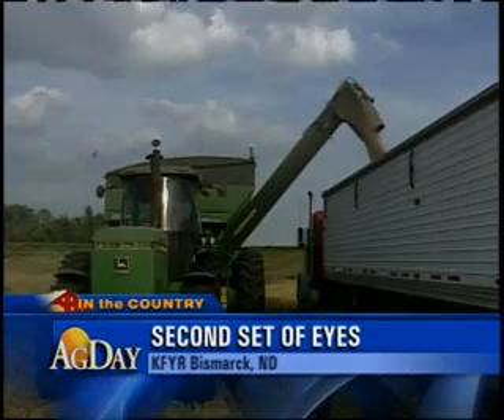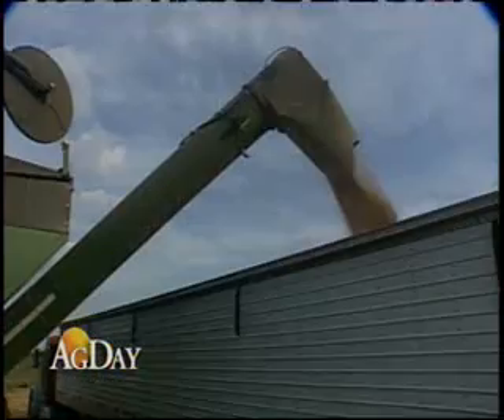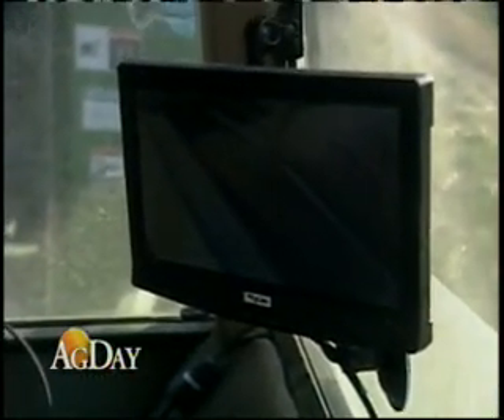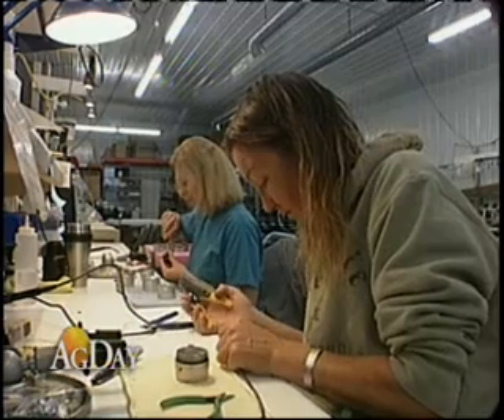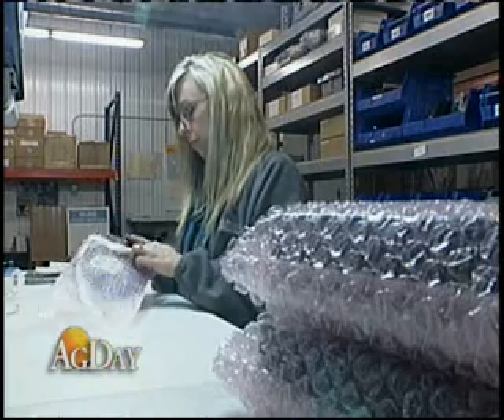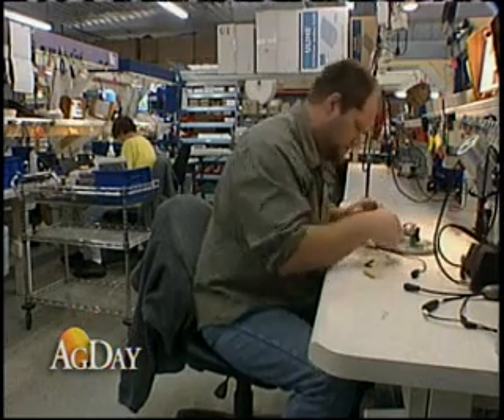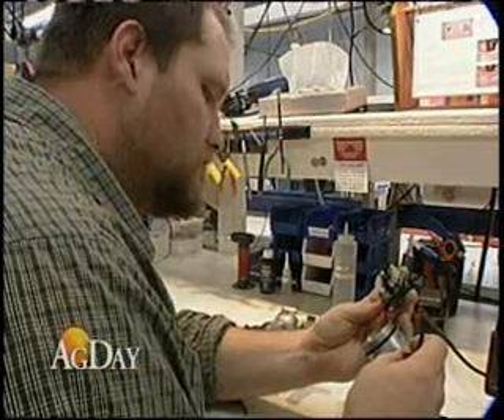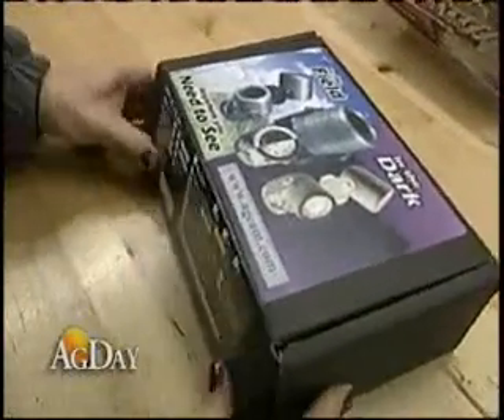AgDay: The AgCam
AgDay: When you're running your combine or any other large piece of equipment, sometimes it would be nice to have a second set of eyes to monitor your work in those blind spots. Well, thanks to a small company in North Dakota, you can have the next best thing a camera specifically designed for farm work.